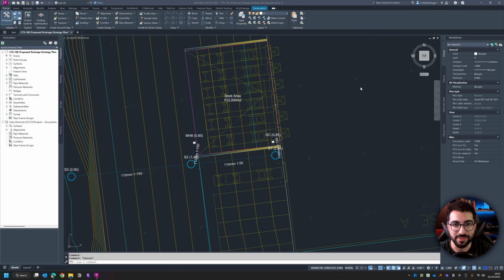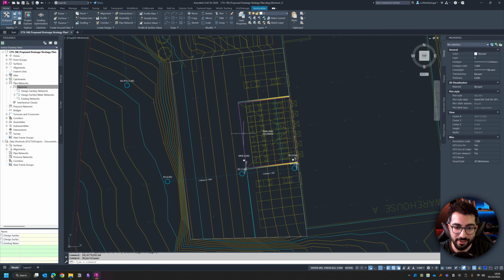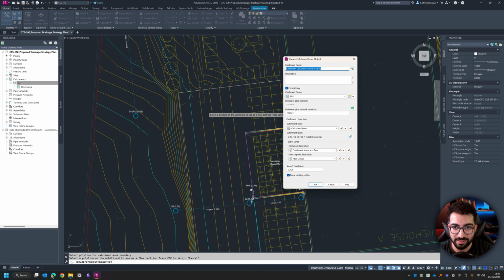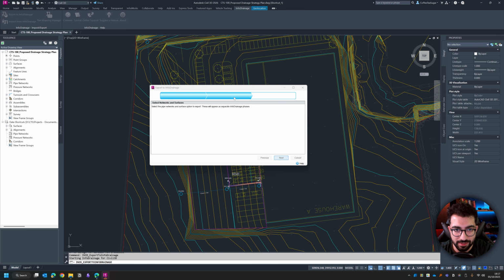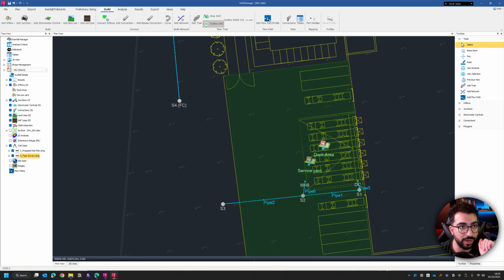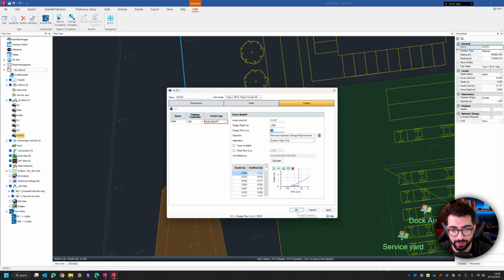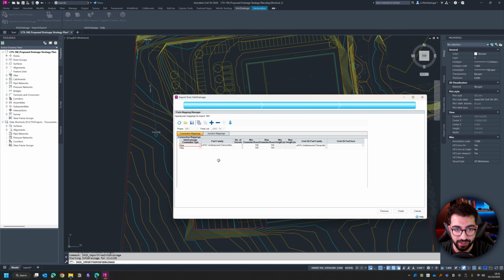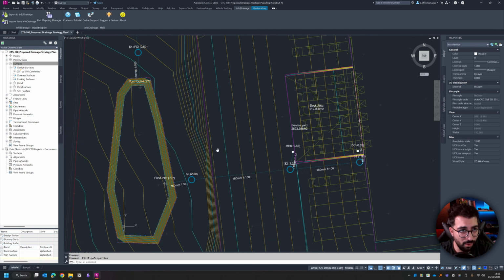Civil 3D to InfoDrainage and Back Again - Quick Roundtrip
🎯 Civil 3D to InfoDrainage Roundtrip
Revolutionize your drainage design workflows! This tutorial shows you the seamless integration and roundtrip process for taking a Civil 3D pipe network and exporting it to InfoDrainage for advanced hydraulic analysis, then importing the updated design back into Civil 3D. Learn how to leverage the power of InfoDrainage for Civil 3D to get more precise hydraulic results.